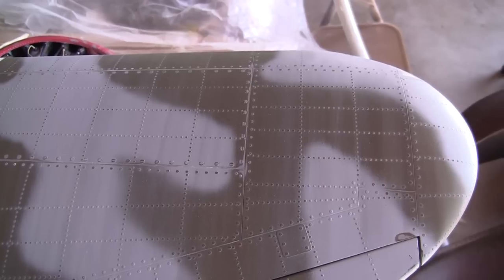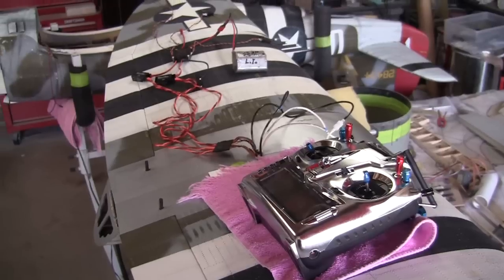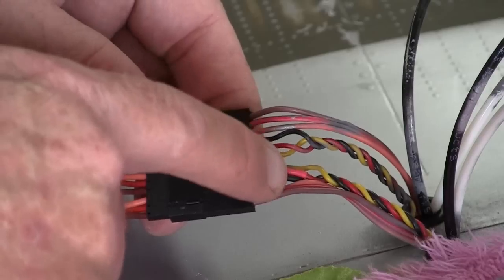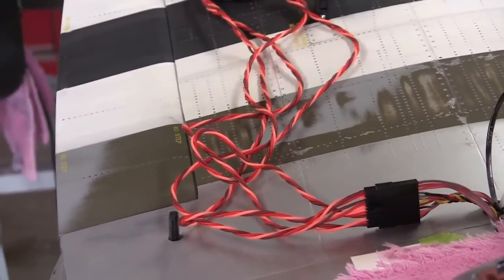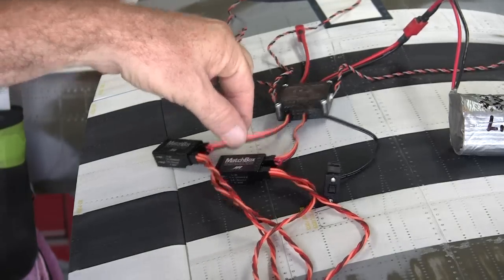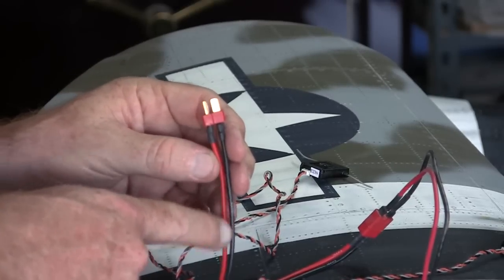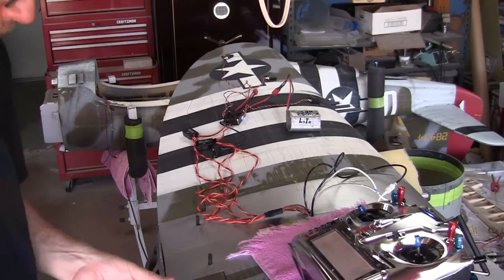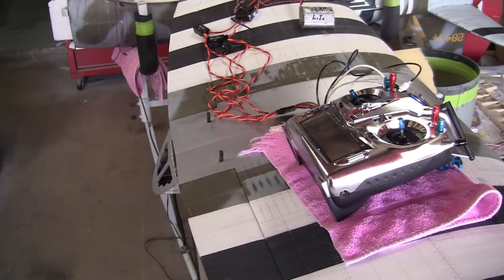P47#37, Wing is Ready for Flight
This is the final electrical systems check on the wing after all wiring is complete.